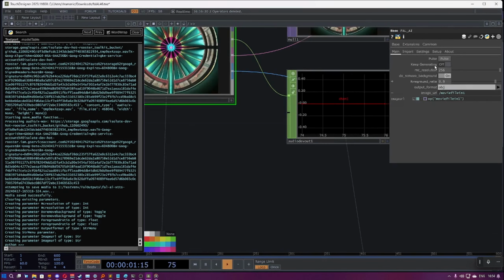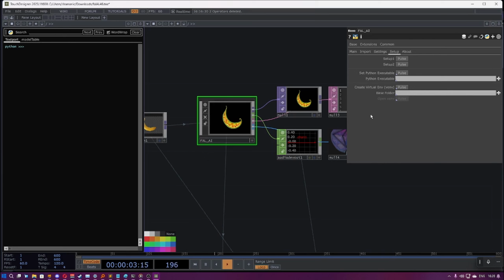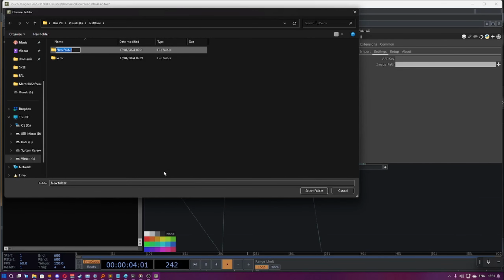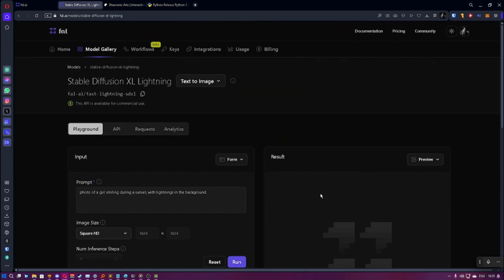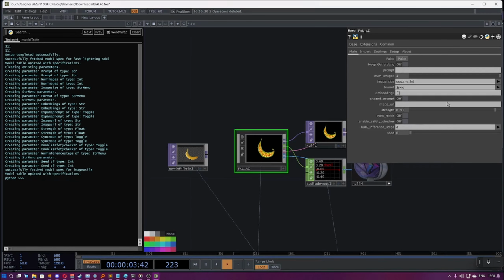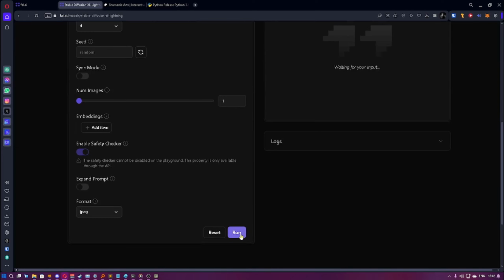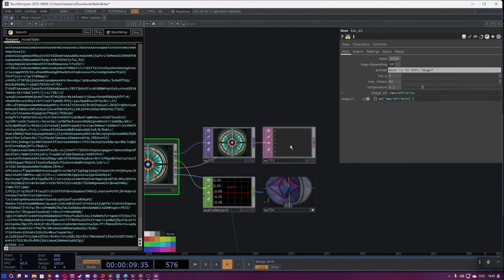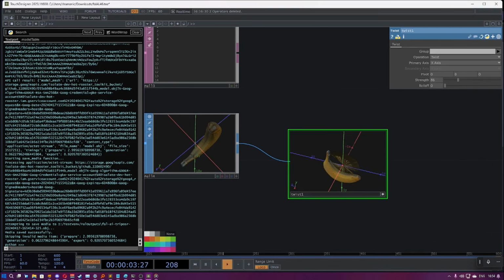SUPER FAST AI IN TOUCHDESIGNER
Run AI models in TouchDesigner super-fast using the API with the FAL AI component.

If you enjoy my work please consider joining a paid tier!

BIG LOVE

SHAMANIC